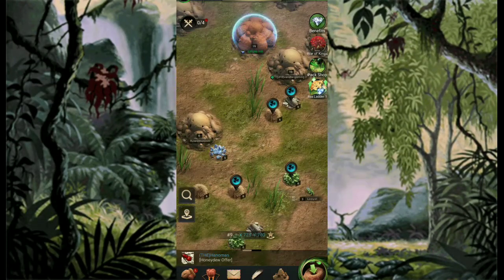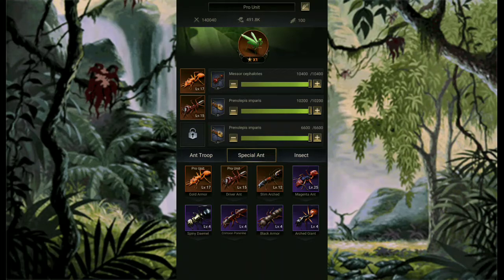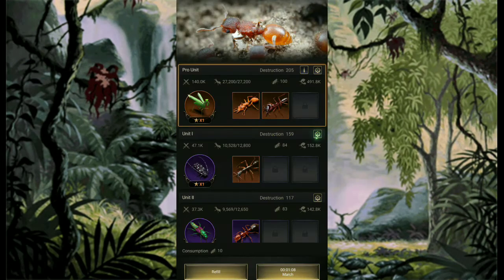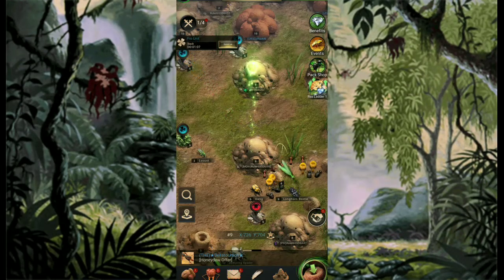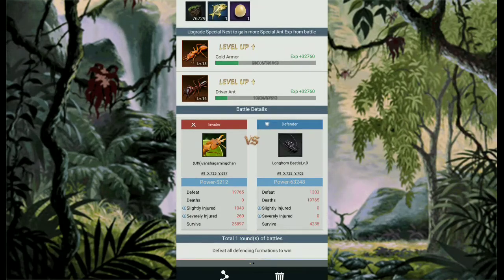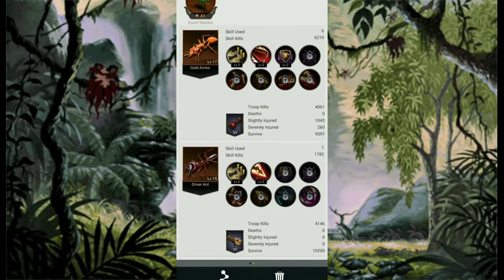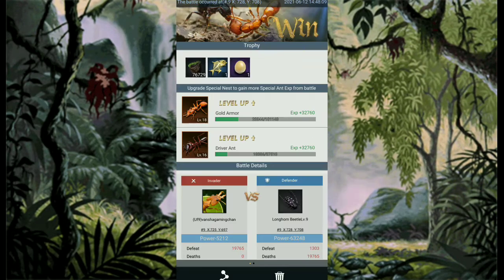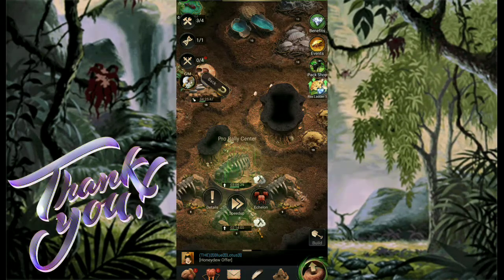THE ANTS - GOLD ARMOR ANTS AND DRIVER ANTS POWERFUL COMBINATIONS.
Lets play  Planet Ant.  In Planet Ant, you are the Ant Ruler. Build the formicary , lead the Queen, grow the ant colony, and defend against enemies. For the prosperity and glory of your ant empire.
planet ant
the ants
underground kingdom
arched giant - dinomyrmex gigas
fish hooker ant - polyrhachis bihamata
driver ant - dorylus driver
guard general ants - harpegnathos venatos
yellow spider ant
gold armor ant
giant tooth ant
driver ant
queen
evolution
upgrades
Items
tips
benefits
NEW FEATURES:
Special Barrack -station ants
Termite Farm
Insect Habitat
Insect Nest
Jumping Spider